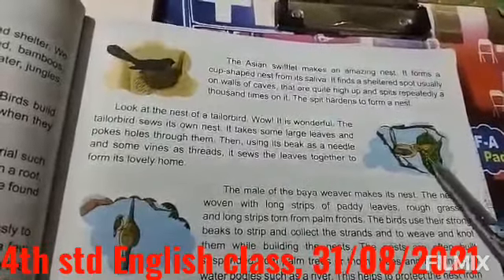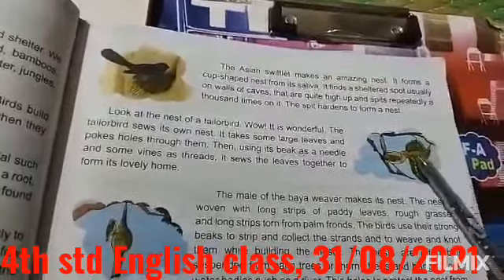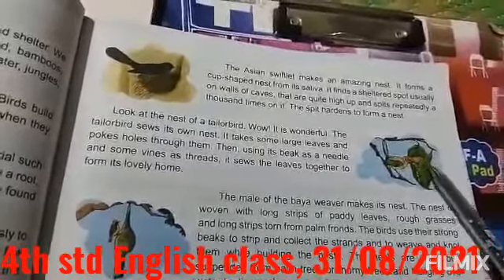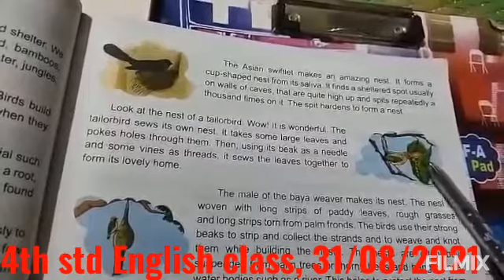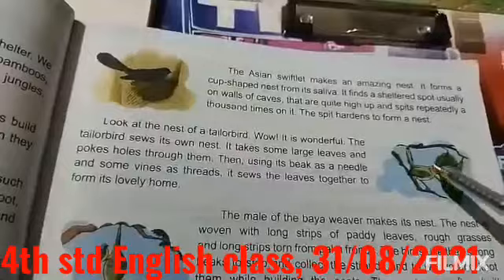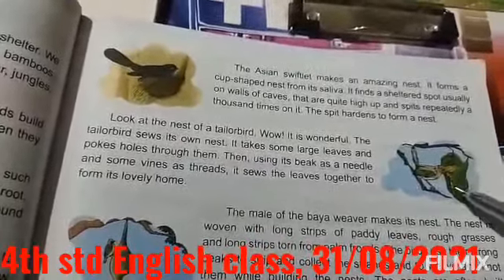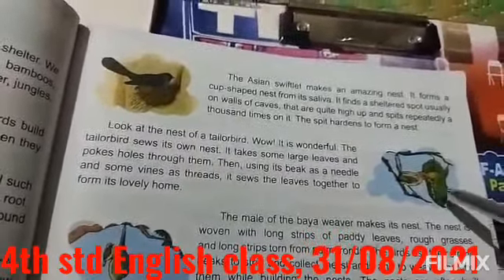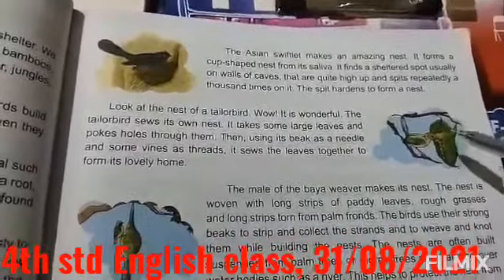4th std English class, 31/08/2021